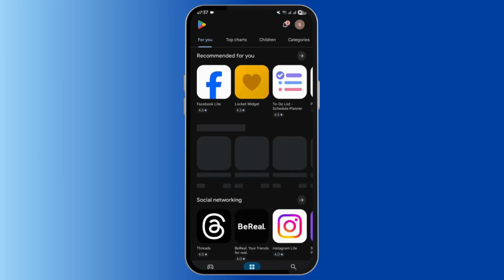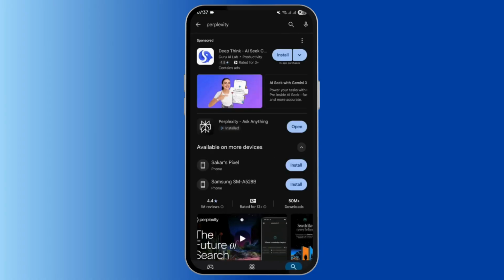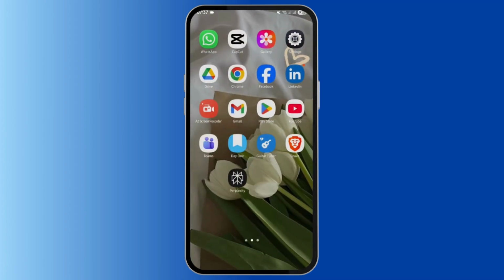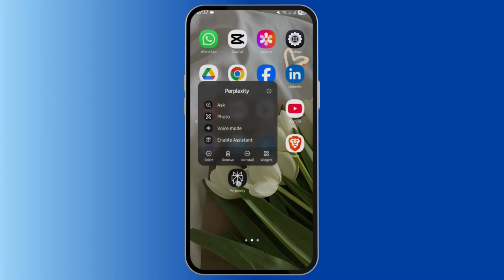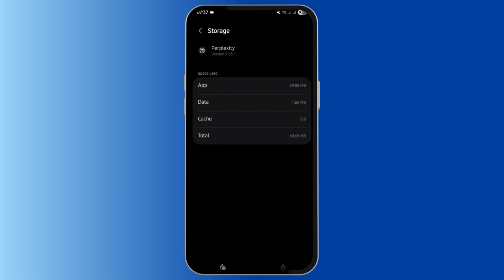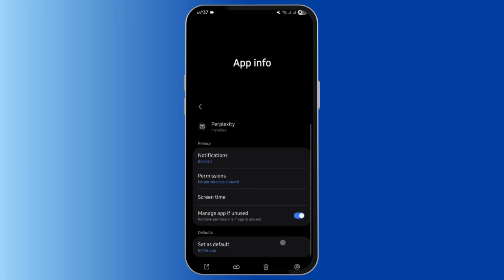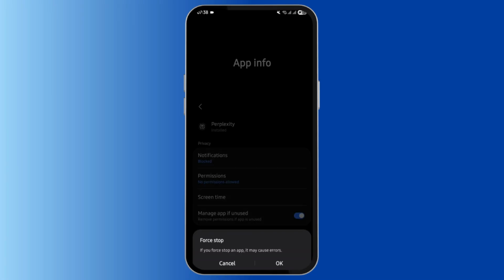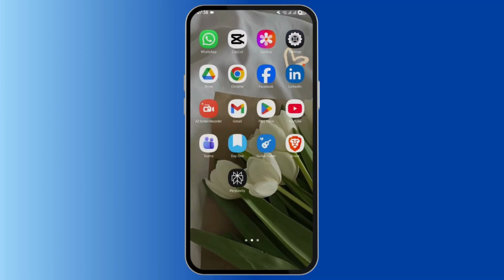How To Fix Perplexity Keeps Asking For Password (2026)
00:00 – Why Perplexity Keeps Asking for Your Password
00:06 – Simple Fixes to Stop the Login Loop in 2026

If Perplexity keeps asking you to enter your password again and again, this guide will walk you through the quickest solutions. Learn how to fix login loops, clear faulty sessions, adjust security settings, and restore smooth access on both mobile and desktop. Perfect for anyone dealing with repeated sign-in prompts in 2026.